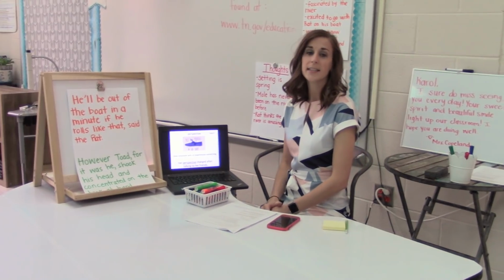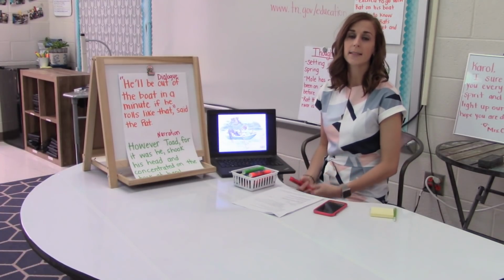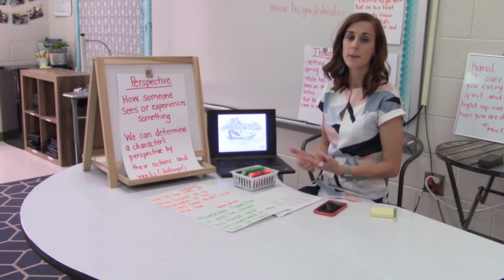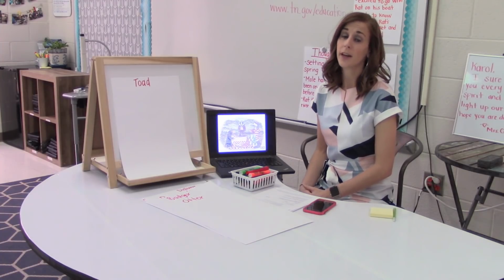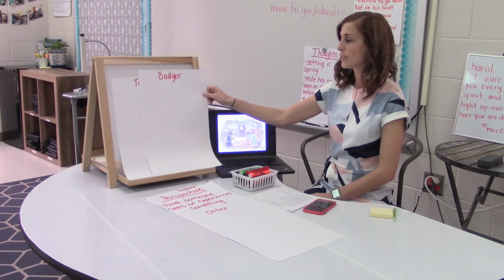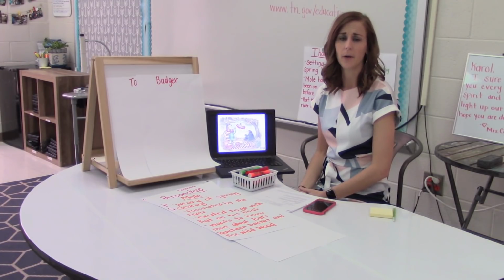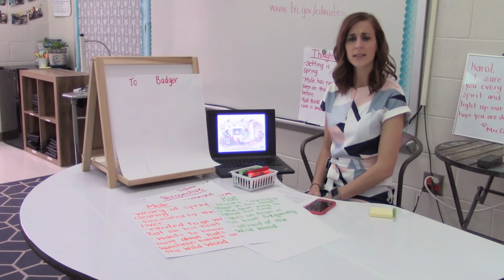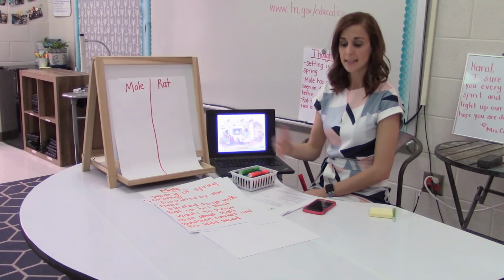Teaching Tennessee: 3rd Grade ELA Lesson 2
3rd Grade ELA Lesson 2: The Wind in the Willows